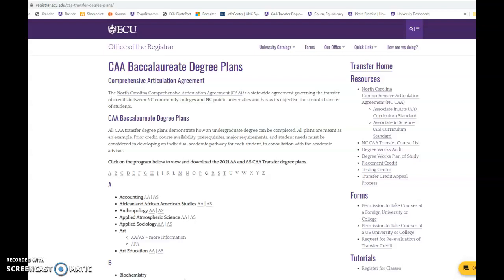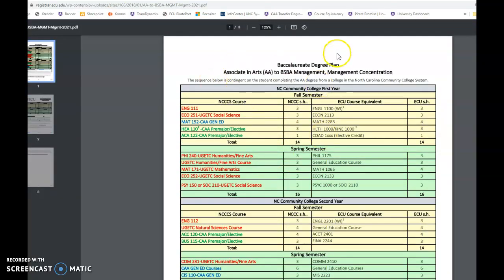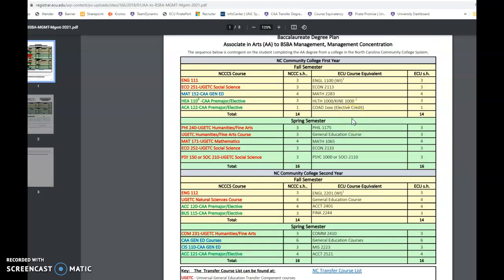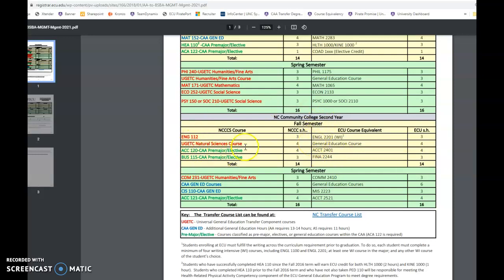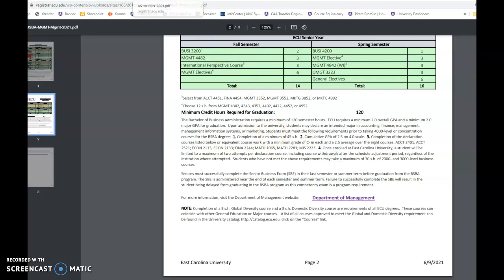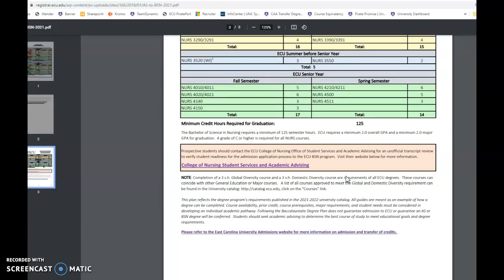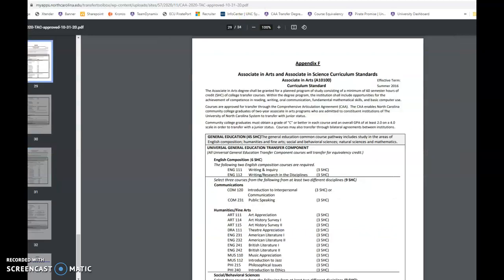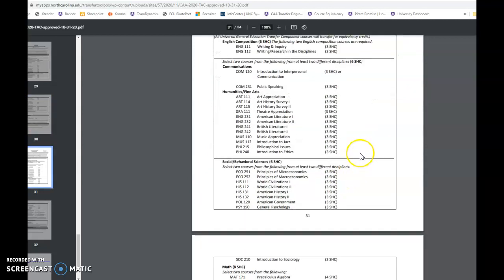Transferring into ECU: Using our Transfer Plans